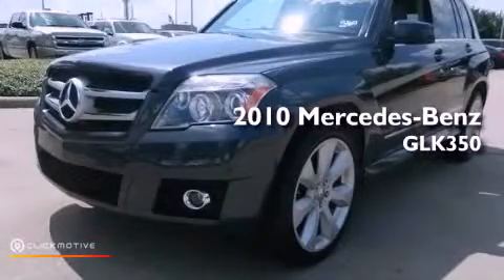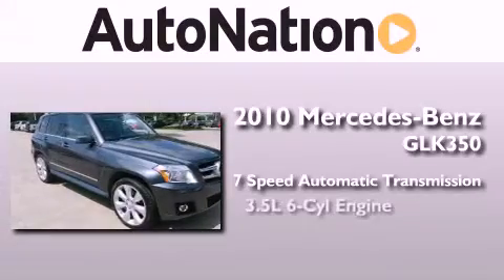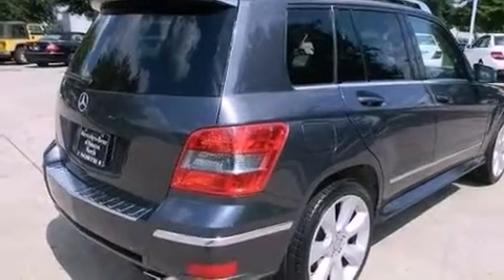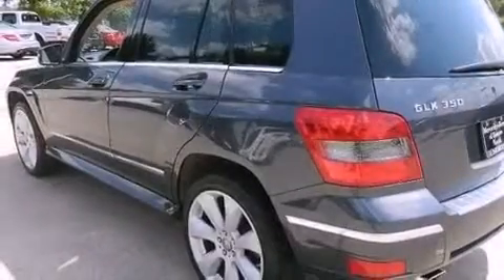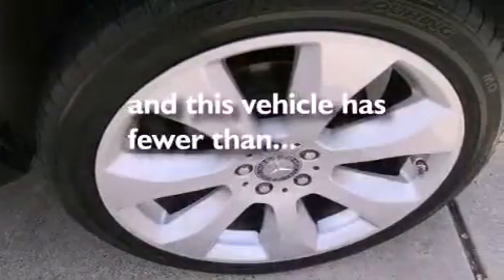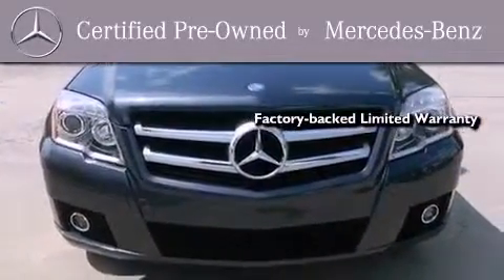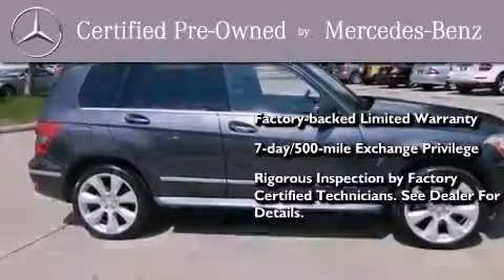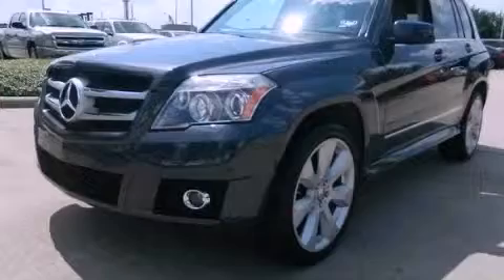2010 Mercedes-Benz GLK350 Houston TX 77090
Year : 2010
 Make : Mercedes-Benz
 Model : GLK350
 Engine : Gas V6 3.5L/213
 Trans . : Automatic
 Exterior : Steel Grey Metallic
 Miles : 18,102
 Interior : Beige